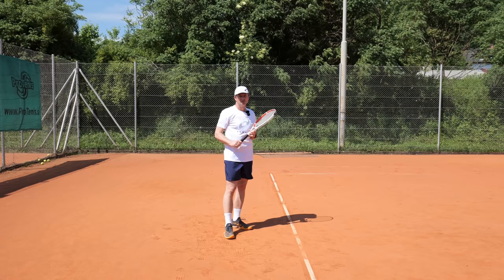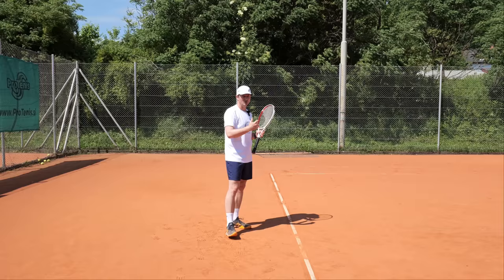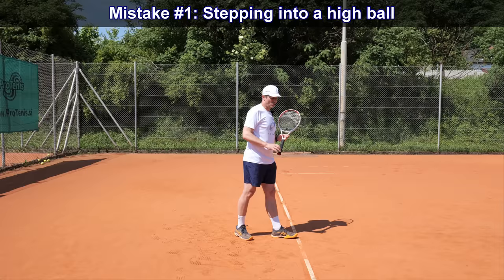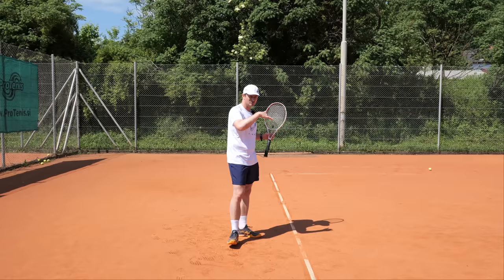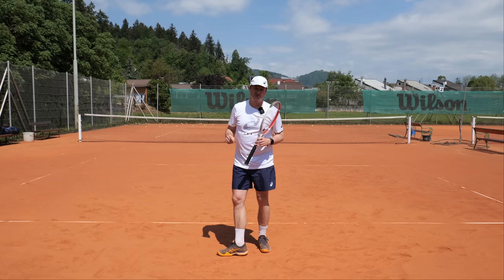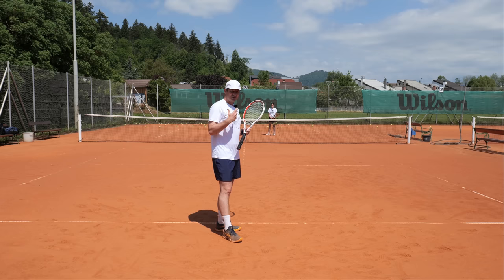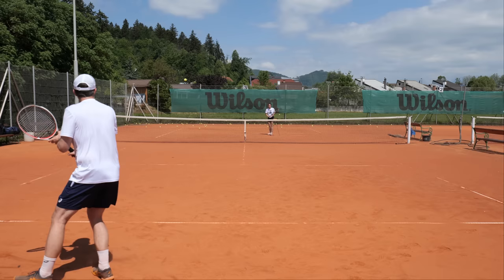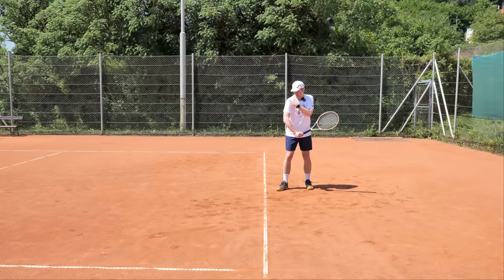Playing High Balls In Tennis The Smart Way (Forehand & Backhand)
One of the most uncomfortable situations in tennis is when you have to hit a high ball, meaning making contact with the ball above your shoulders. 🎾 Free Forehand POWER COURSE

And while hitting a high forehand or a backhand is really physically uncomfortable and we can't hit the ball with effortless power that doesn't mean that this ball has to bother us mentally.

In today's video you'll learn how to shift your perspective from being so negative about high balls to actually seeing something positive about them.

You'll also learn how to best deal with high balls tactically so that you avoid making unforced errors from situations where you don't really have a chance of getting an upper hand in a rally.

And finally I'll share one technical tip for handling high balls on the one-handed backhand.

And if you haven't seen the previous two videos on low and medium contact points, then follow these links:

0:00 Intro
0:53 Pros Of High Balls
2:17 Cons Of High Balls
4:03 Common Mistakes
5:07 Tactics For High Balls
7:07 One-Handed Backhand Tip
9:22 Summary